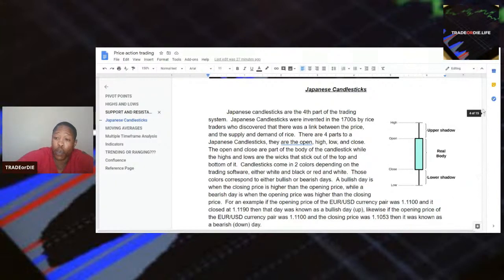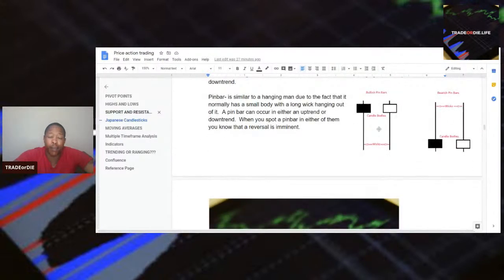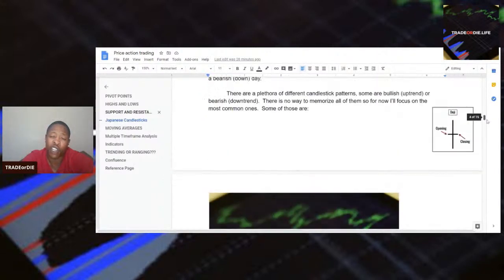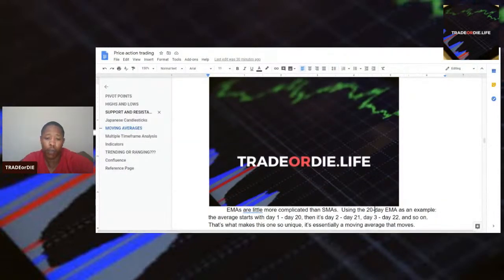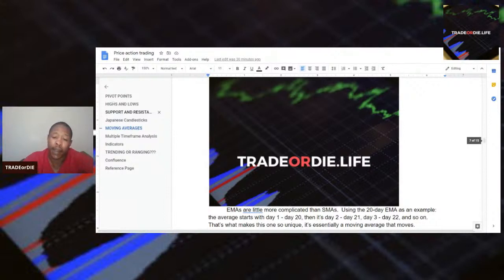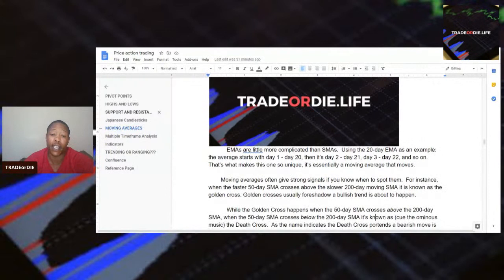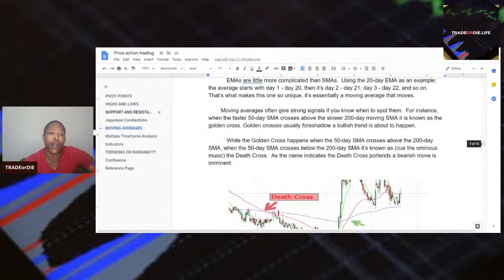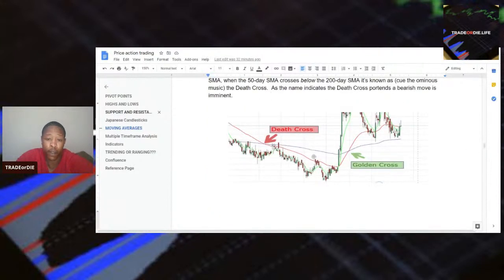"1$t Quarter" Episode #12 TRADEorDIE,LIFE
Tonight we delve into Moving Averages.  What are they?  How to profit off of them.  Tune in tonight @8:05